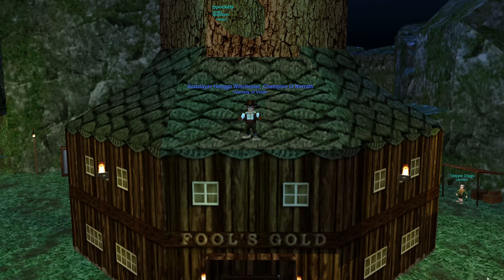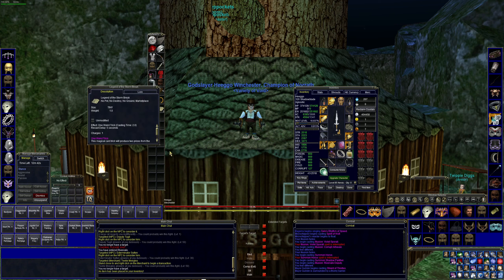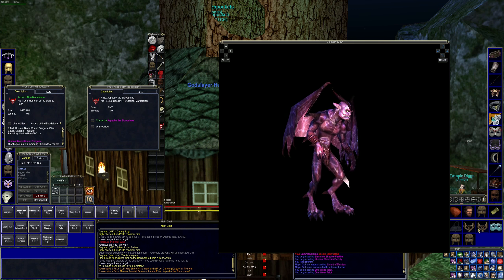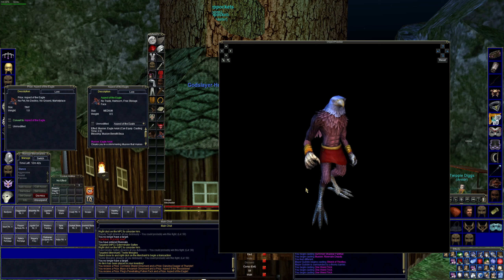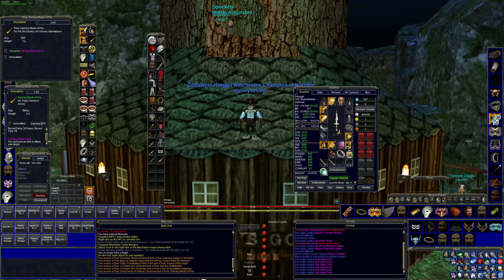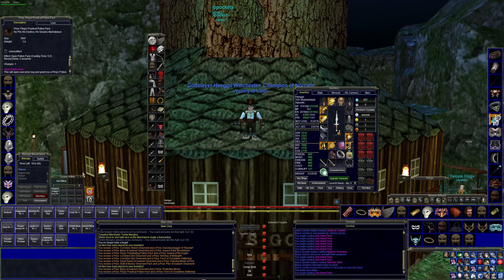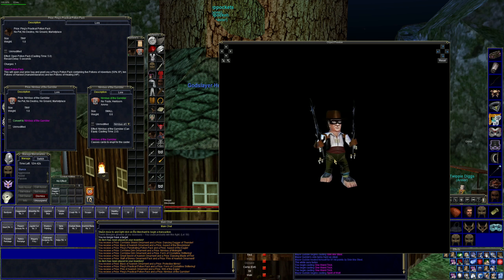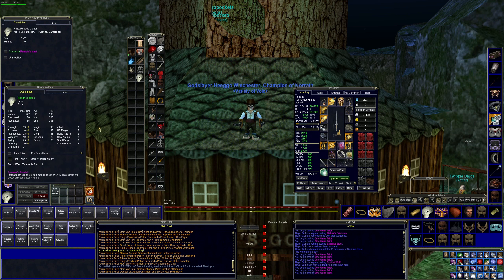Aspect of the Brood is TOO RARE!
I felt like wasting money today I guess. I really want the prize: Visage of the Brood. Instead I got several illusions and ornaments that will probably never be used. Horray!